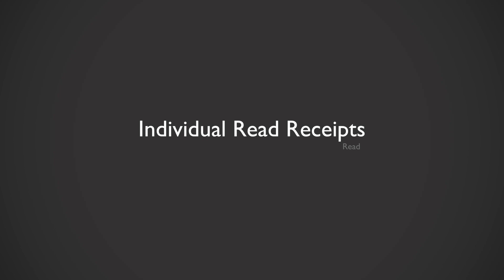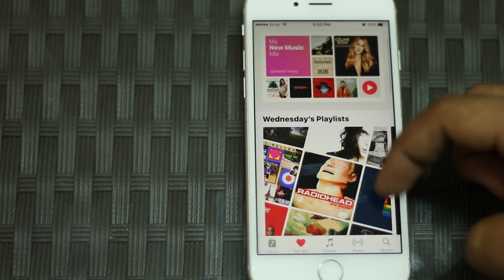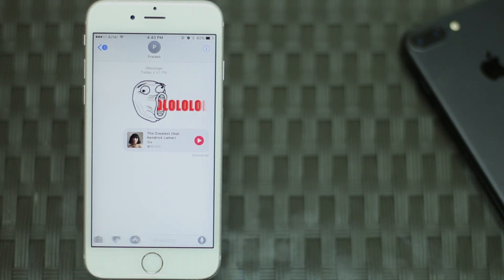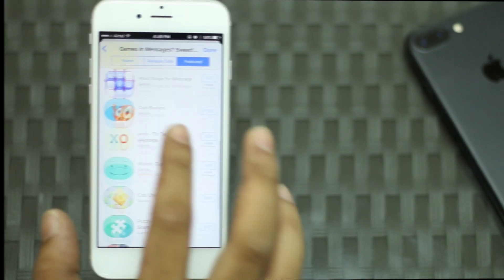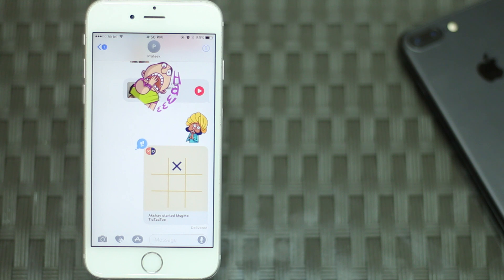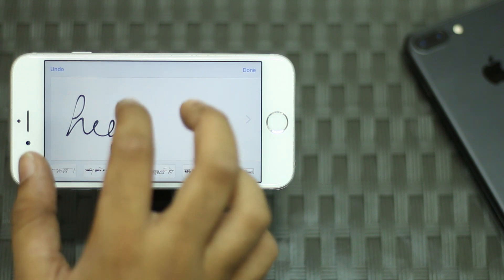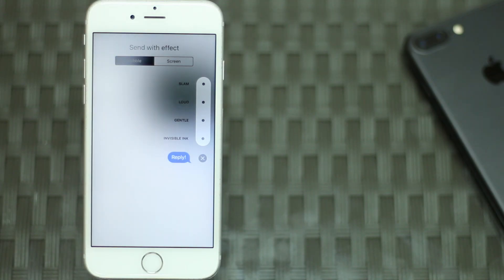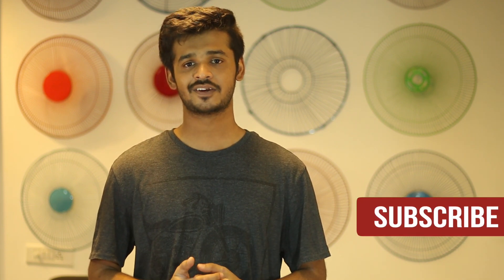iMessage in iOS 10: The 10 Cool New Features to Use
iOS 10 brings a number of cool iMessage features, so if you have just updated your iPhone to iOS 10, or you're using an iPhone 7 or iPhone 7 Plus? We show you the 10 new iMessage features / tricks you should use.

Video Walkthrough:

1. Individual Read Receipts
2. Built in GIF Finder
3. Share Music
4. Stickers
5. Games in iMessage
6. Tapback
7. Digital Touch Messages
8. Handwritten Messages
9. Message Effects
10. Emoji Suggestions